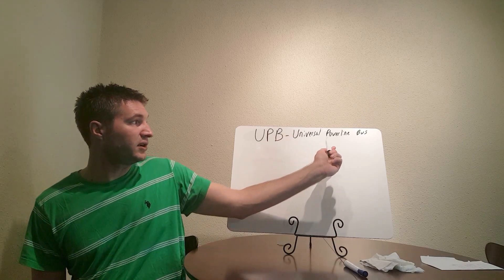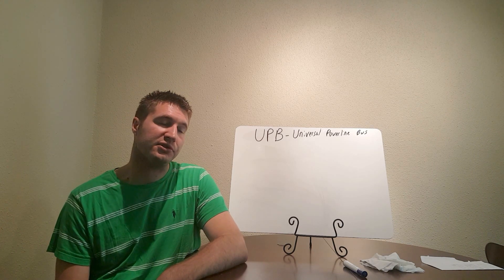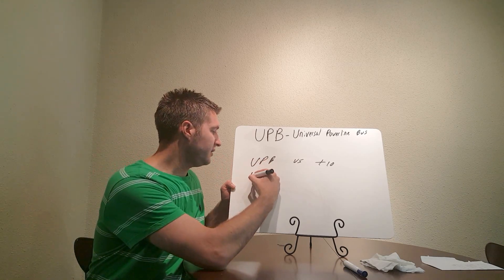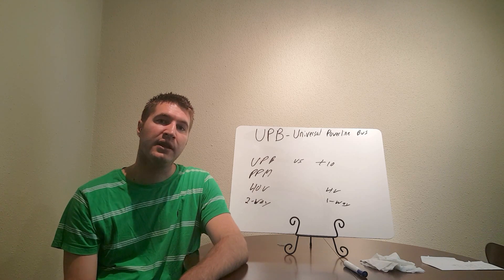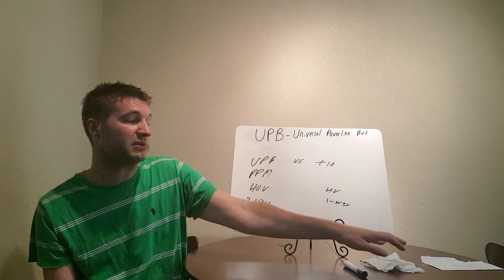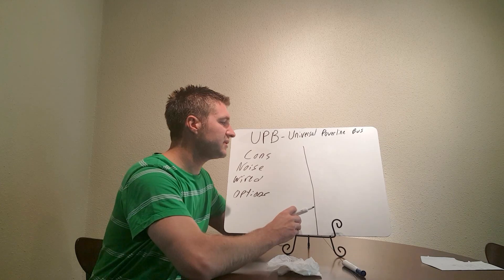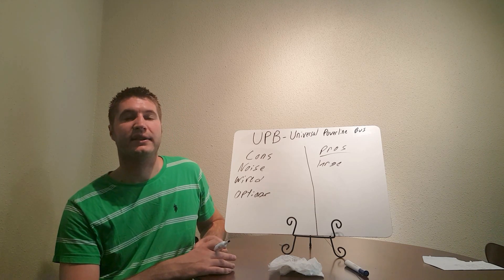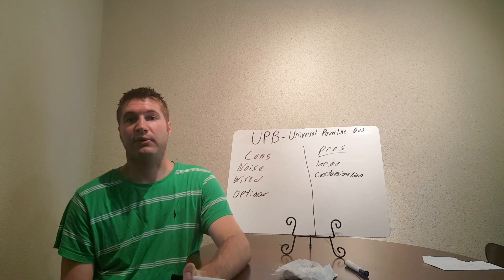UPB Automation Pros and Cons - Comparisons with X10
This is a video that discusses the Pros and Cons of using home automation protocol UPB. It will go into a description of how UPB works over the powerline. It will then looks at all of the pros and cons of using this smart home platform.

We will also look at comparisons with X10 and UPB.